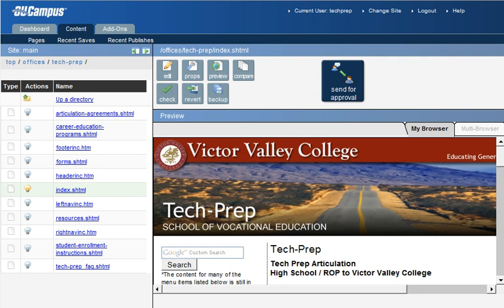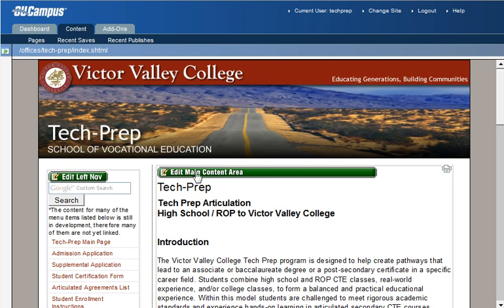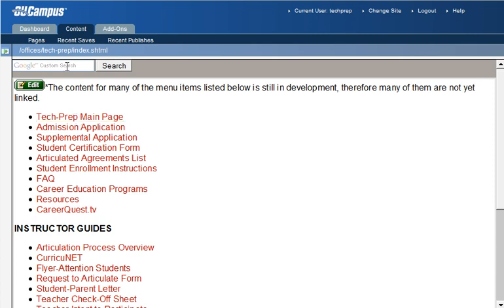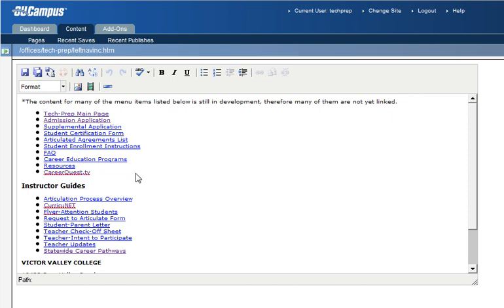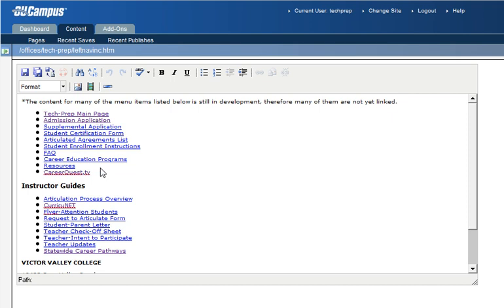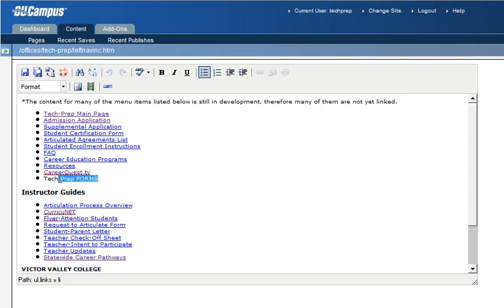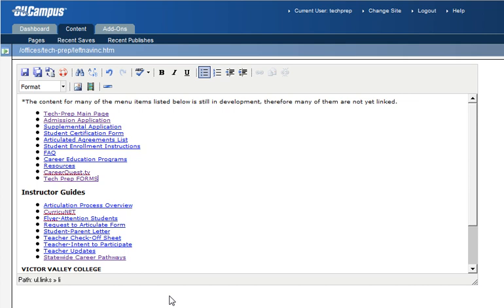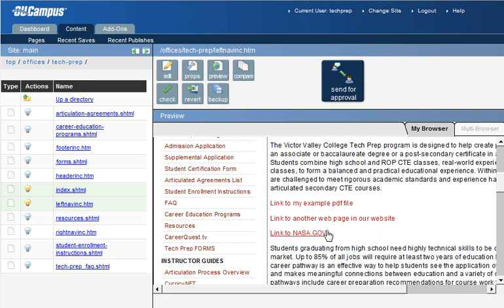VVC - How-To - OU Campus - Editing the Left Nav. Menu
This video demonstrates how to edit the site's left navigation menu using the OU Campus web CMS.